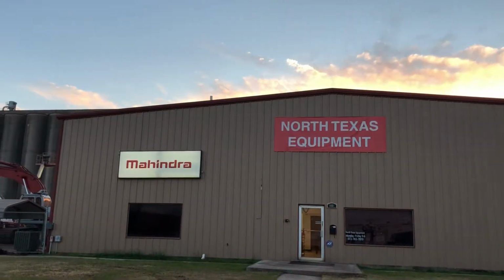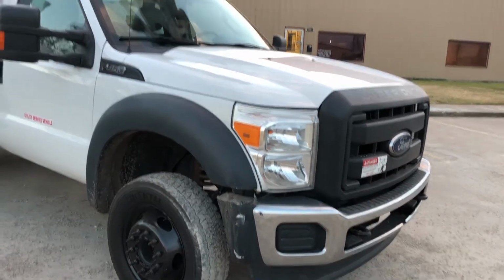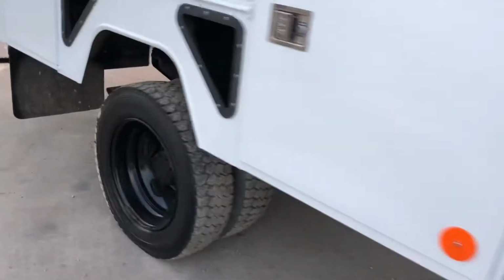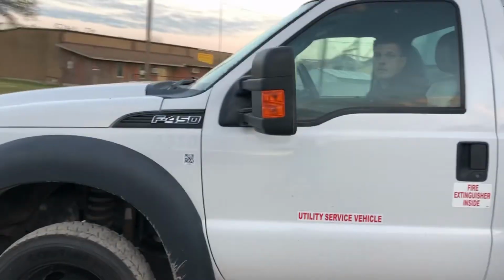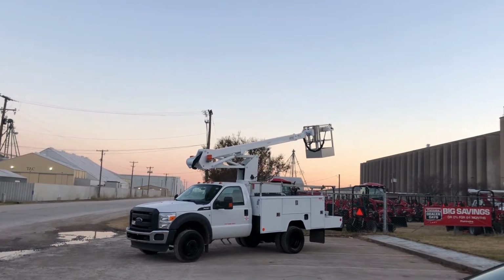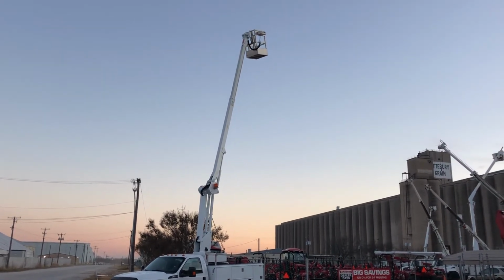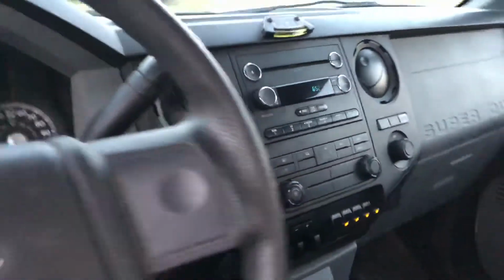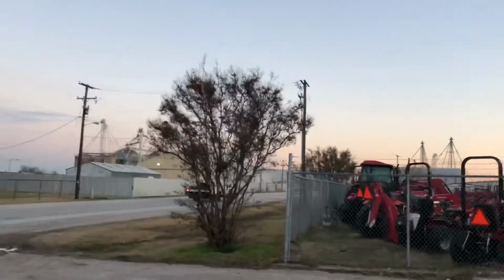2013 Ford F450 Bucket Truck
This video was shot on December 18th 2018 at North Texas Equipment in Fort Worth Texas by Scott Stoneham